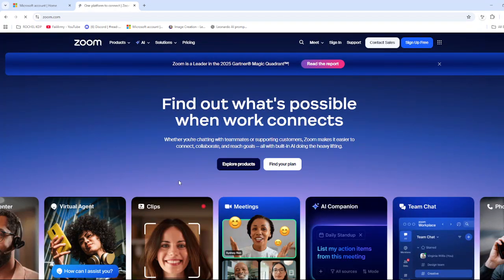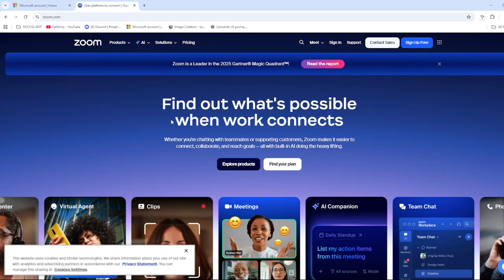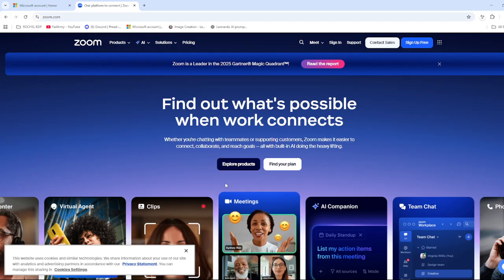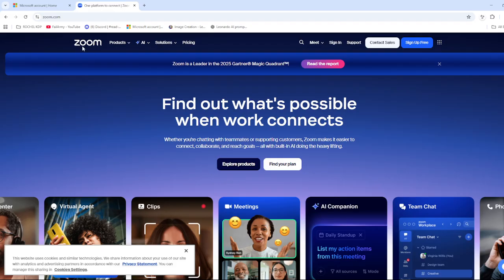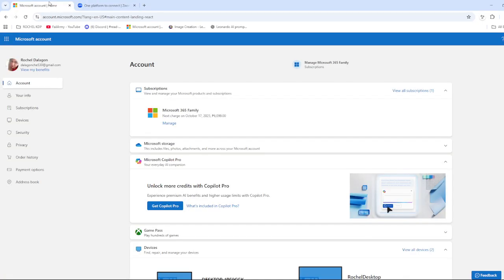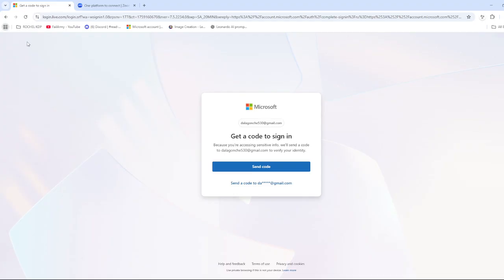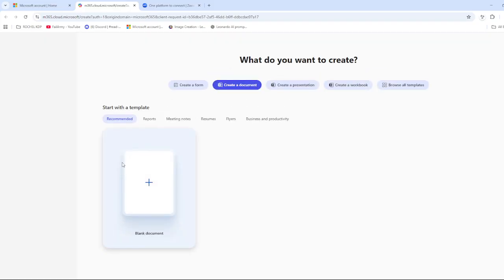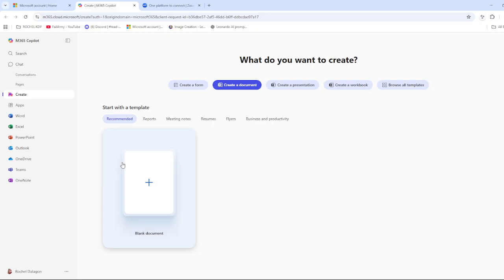How To Connect Zoom On Microsoft Teams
Integrate Zoom with Microsoft Teams to leverage both platforms’ video conferencing strengths. This tutorial guides you on installing Zoom in Teams, signing in, and managing Zoom meetings directly within the Teams interface. Ideal for organizations using both apps, this integration simplifies meeting workflows.